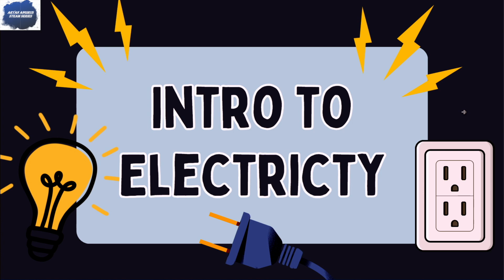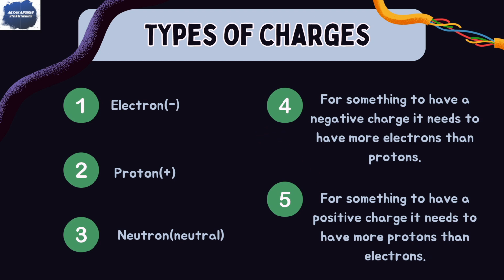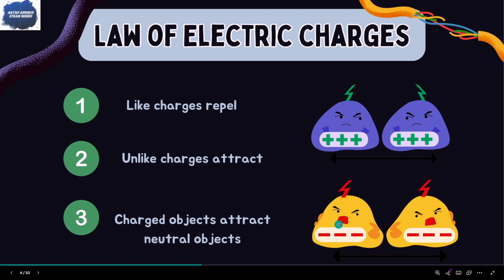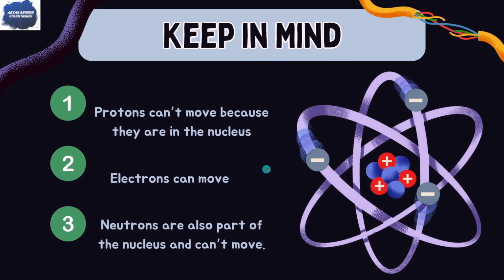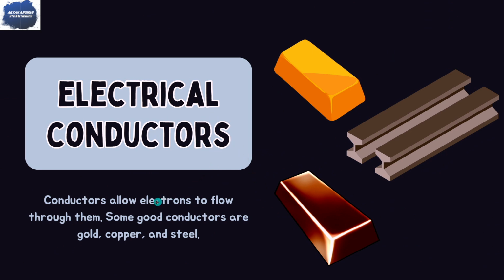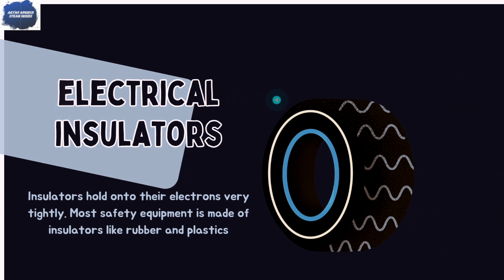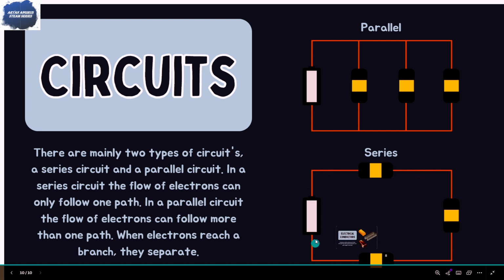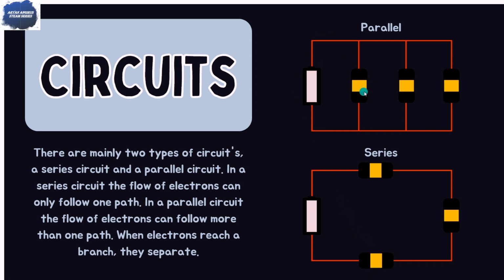Electricity Part 1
Hi everyone! STEAM stands for SCIENCE, TECHNOLOGY, ENGINEERING, ART, AND MATHEMATICS.

I would like to acknowledge Canva and its author for those images that I have used for my presentation.
Memed Nrh - Lightbulb
 ภาพของJedsada Naeprai - Yellow electric thunder bolt icon
Roundicons Pro - 1
Roundicons Pro - 2
Roundicons Pro - 3
Roundicons Pro - 4
Roundicons Pro - 5
Hiraeth Store's Images - Illustration and Visualization of Repulsive Electrostatic Due to Two Positive Charges Cute Character Vector.
Hiraeth Store's Images - Illustration and Visualization of Repulsive Electrostatic Due to Two Negative Charges Cute Character Vector.
Grapgraphic49 - green energy flat icon
RichyBunny - Copper Ingot Illustration
Giuseppe Ramos Y - Steel Beams Isometric Icon
Tarupala Studio from Tarupala Studio - Parallel Circuit
Tarupala Studio from Tarupala - Series Circuit

Hope you all enjoy my videos and like them too.